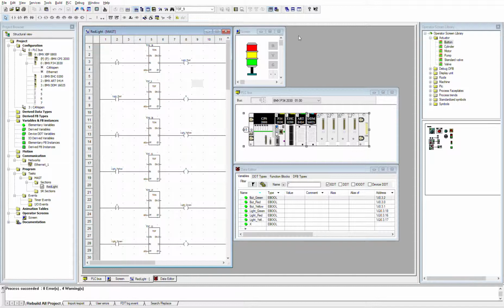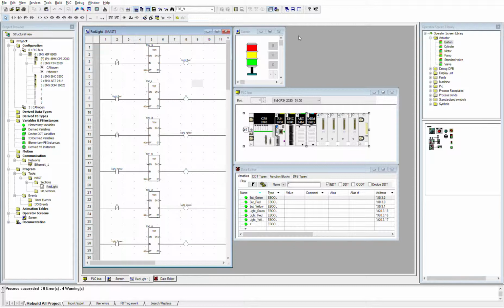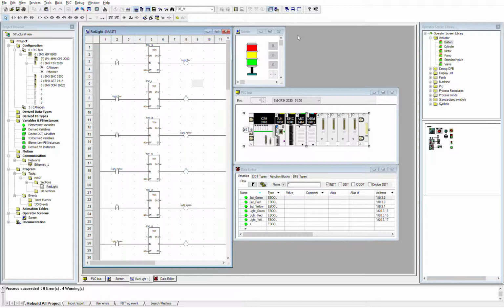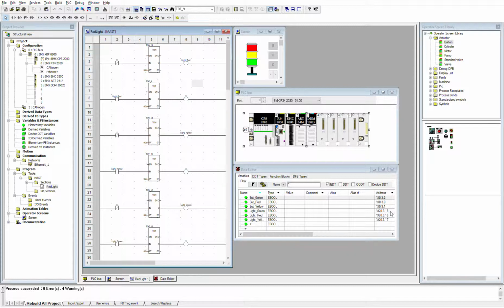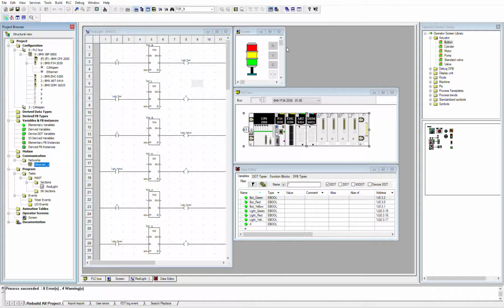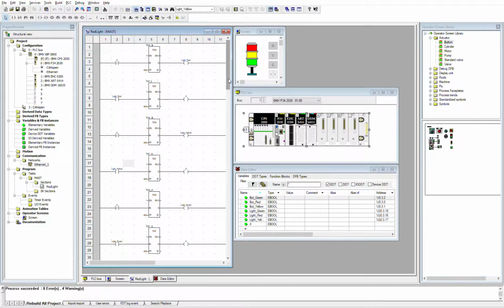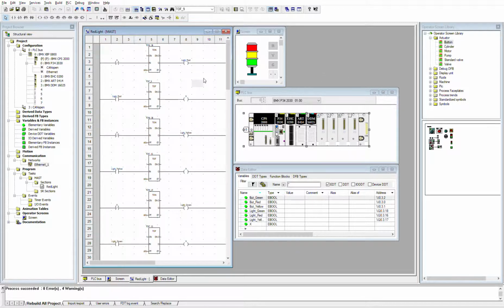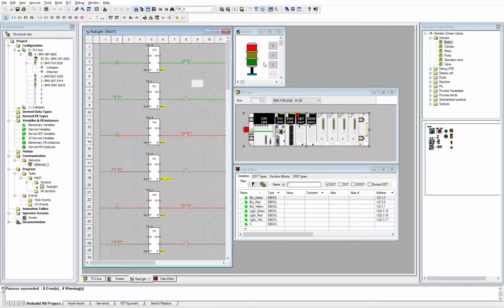PLC Lab part 3